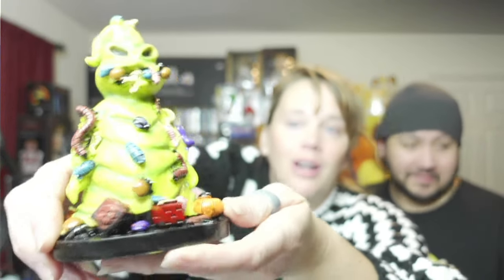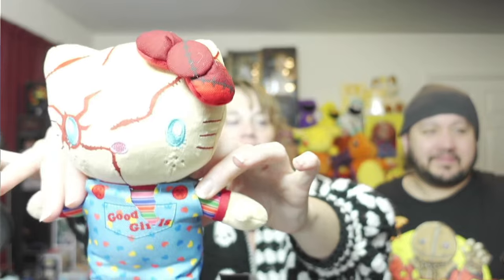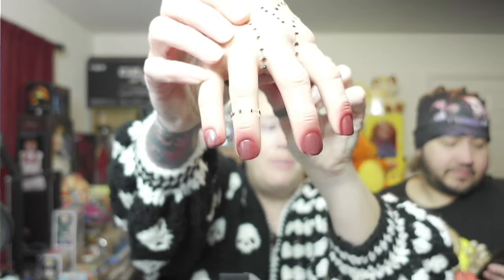Amazing Temu Halloween Finds